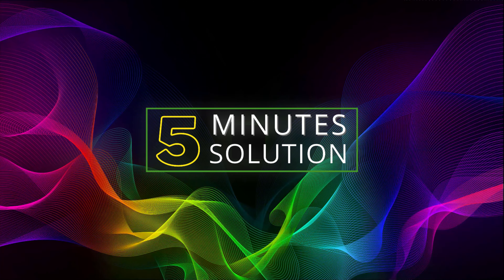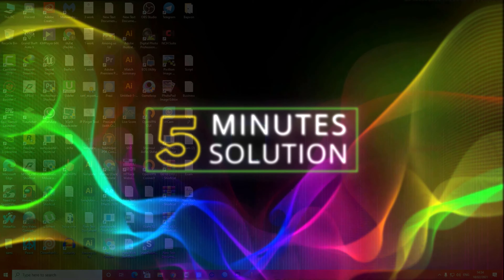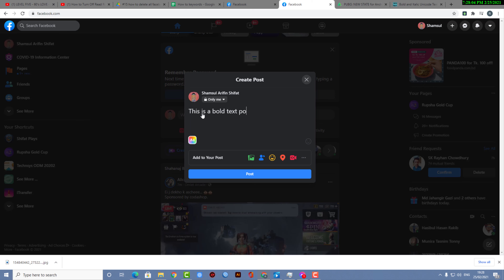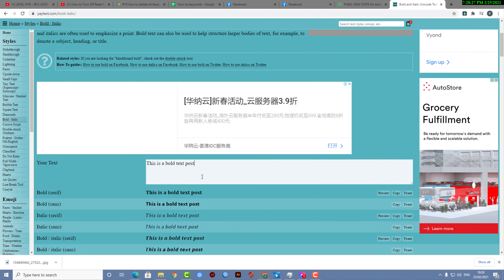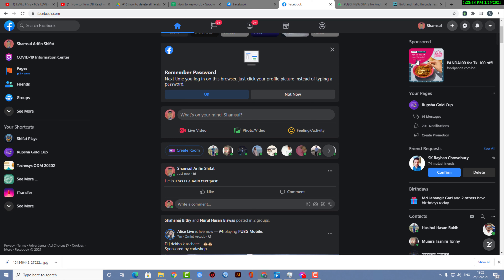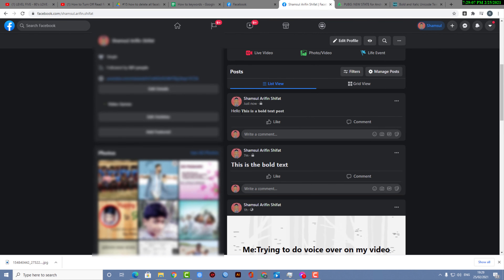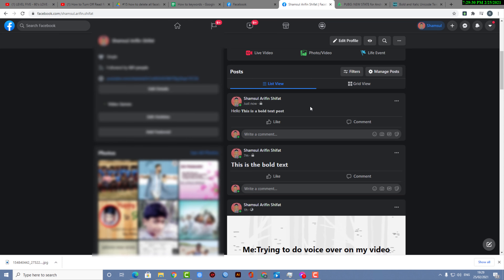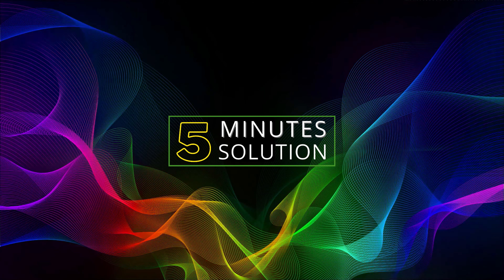How to bold text on Facebook 2024 || Facebook text formatting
Select the text you want to bold and you should see a popup come up that allows you to bold text. Click “B” for bold.